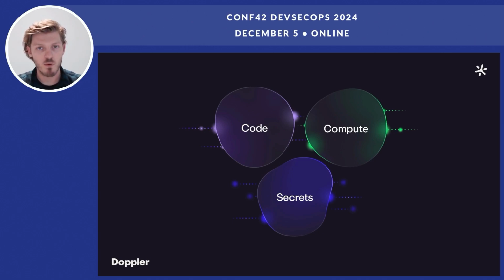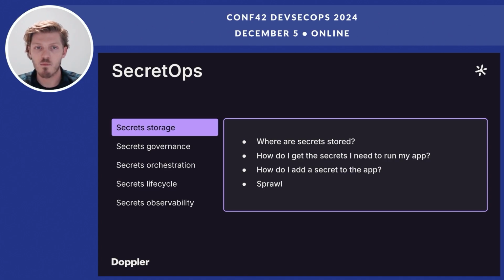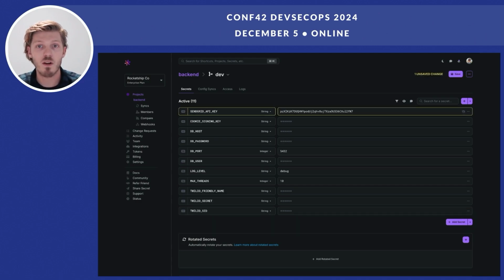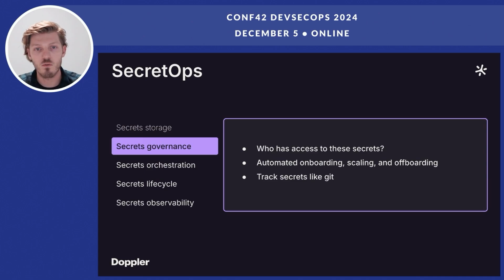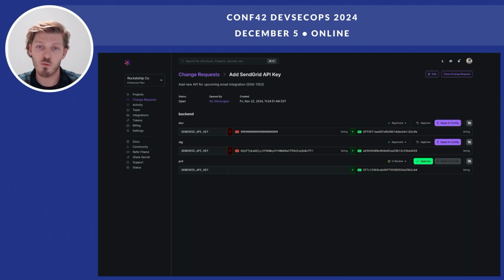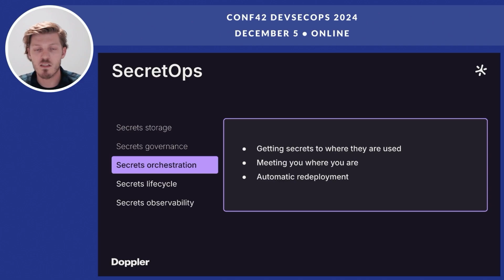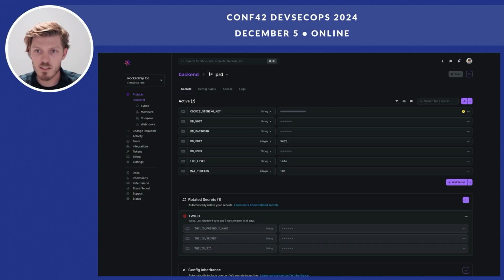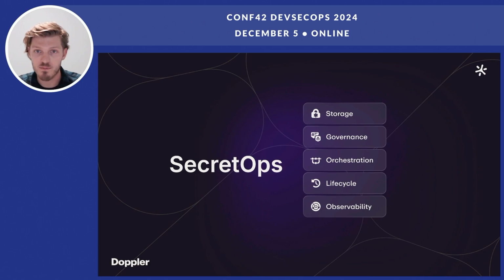The Power of SecretOps: Automating Secrets Workflows | Nic Manoogian | Conf42 DevSecOps 2024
Chapters
00:00 Introduction to Secret Ops
00:10 Understanding Software Components
00:40 Automation in Code, Compute, and Secrets
01:00 Challenges in Secret Management
01:13 Introducing the Secret Ops Framework
02:07 A Personal Story on Secret Management
03:02 Centralizing Secret Storage
05:21 Governance and Access Control
09:22 Orchestration of Secrets
12:54 Automation and Rotation of Secrets
15:21 Conclusion and Call to Action